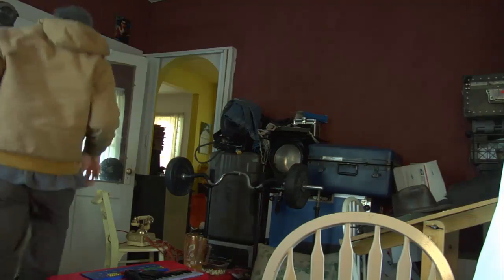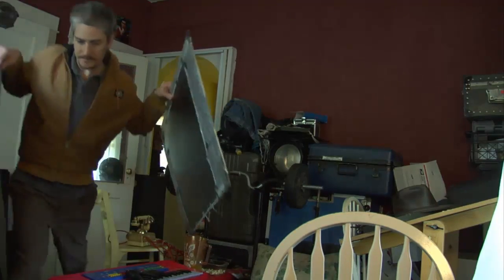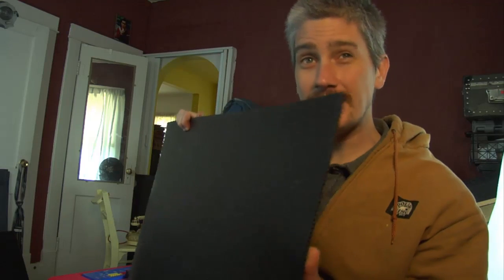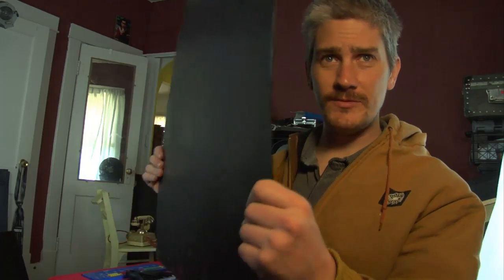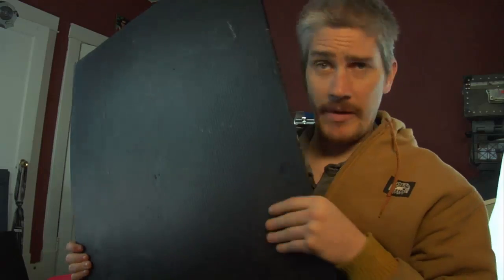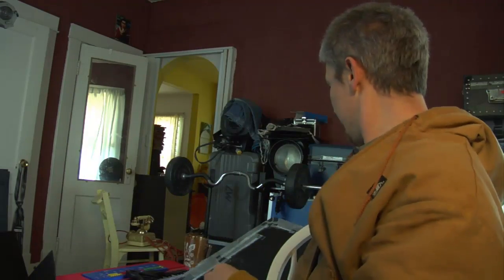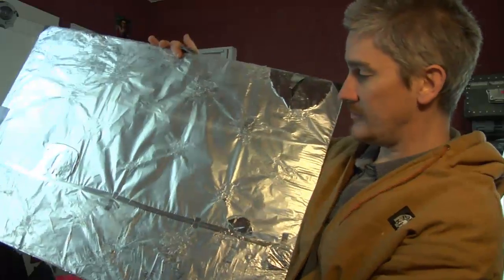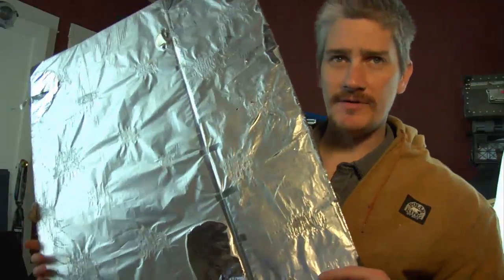Big Little Film Making Tips - Part 2 Control Your Light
This is another in my series "Big Little Film Making Tips", in which I try to explain the most simple of concepts in Cinematography : Controlling your light.

I explain a few common tools like :
Flags (corrugated black plastic board)
Duvatyne(or thick black fabric)
Bounce Boards
Lights

I also discuss the importance of looking at the types of bulbs you buy, and how if they don't match you can buy translucent sheets called gels to make lights match.

I also state that while pro lights are nice, I understand costs, and suggest using clamp lights with high wattage CFL's, or using a 3 way bulb adapter with 3 lower wattage CFL's and a piece of thin white fabric to make them one light. without this fabric(called diffusion), the 3 lights would cast 3 shadows.

I also bring up the fact that at it's core Cinematography is the art of painting with light, so controlling your environment is key to enabling you to have a clean canvas.

Remember that many of these things I show are inexpensive, and perhaps can even be made with things laying around the house. Get creative with your tools, your pocketbook and your films, and you'll be making something great in no time!

If you have a specific question about Technology, Cinematography, or just about anything under the sun, don't be afraid to ask, and I'll either respond in the comments, or do a full video on the subject :)